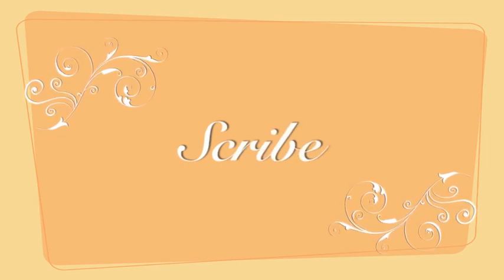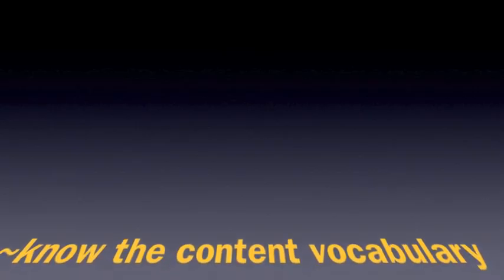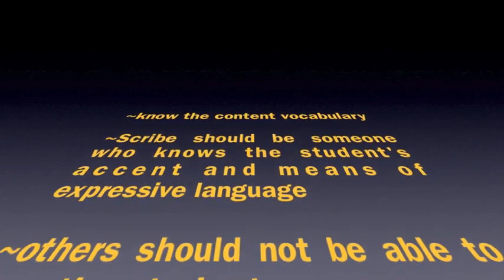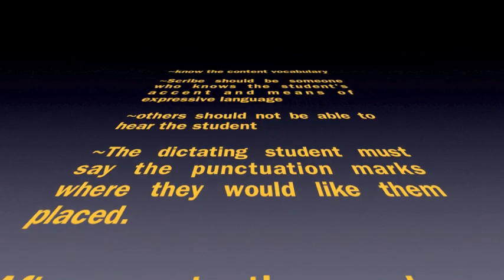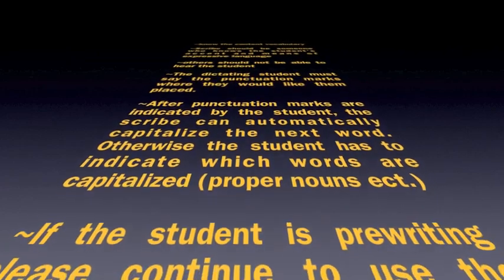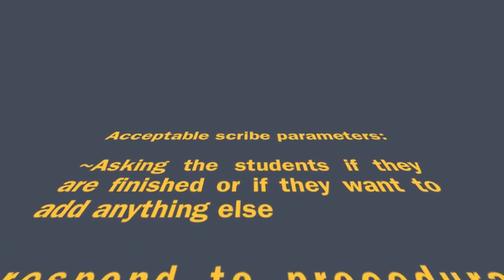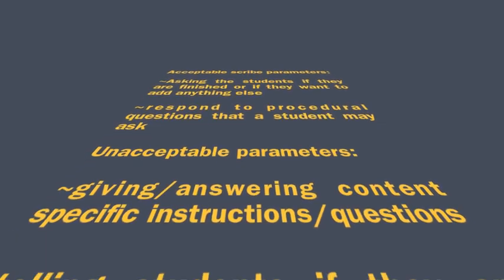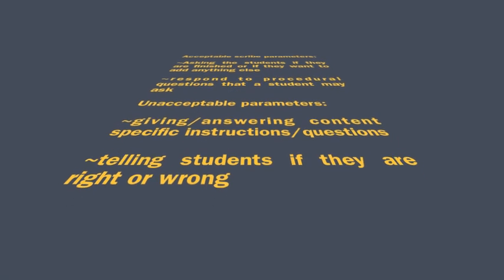MSA Accommodations: The Movie!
Training video to assist teachers with the MSA testing procedures in regards to accommodations --- Think that sounds boring? Not this movie!